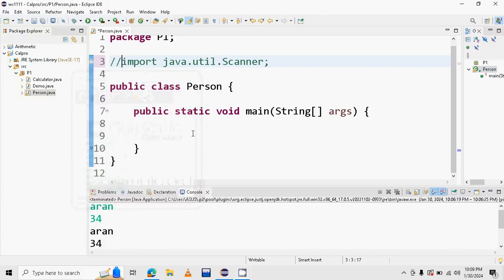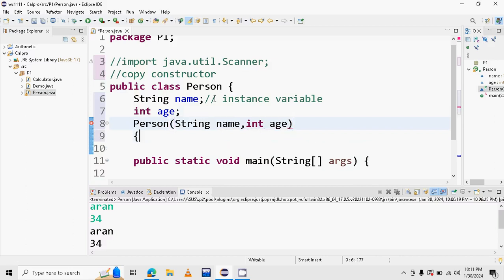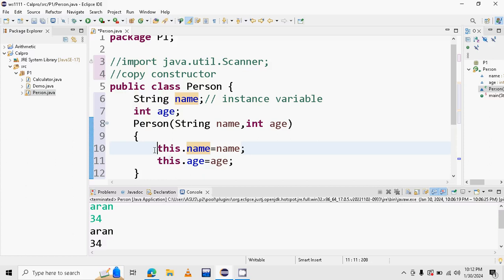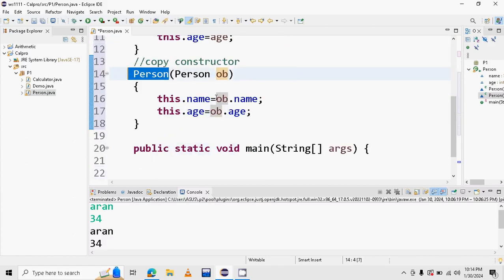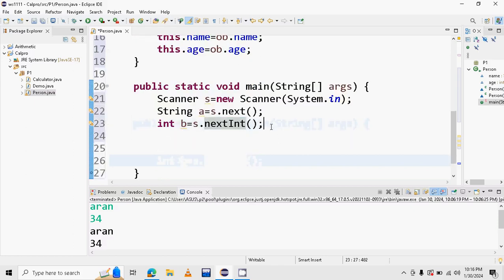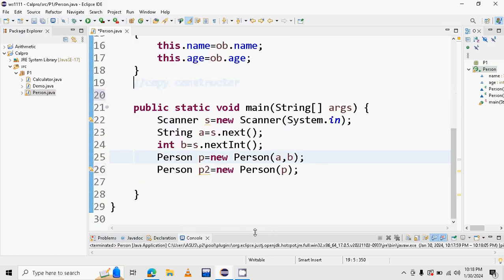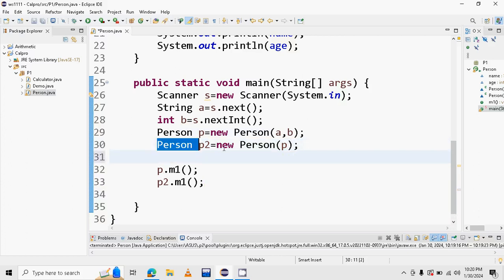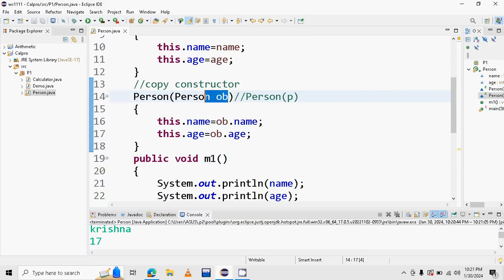JAVA COPY CONCTRUCTOR